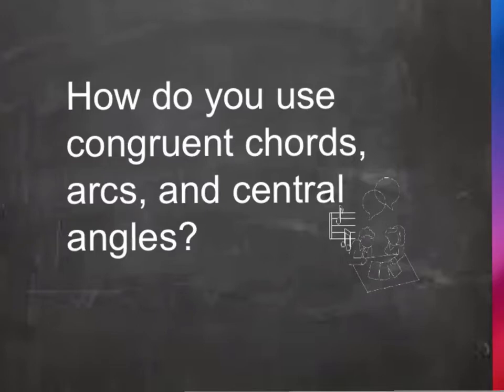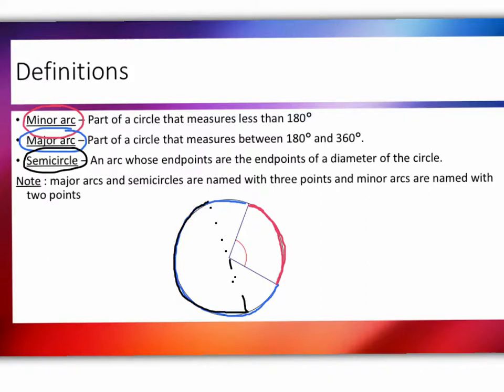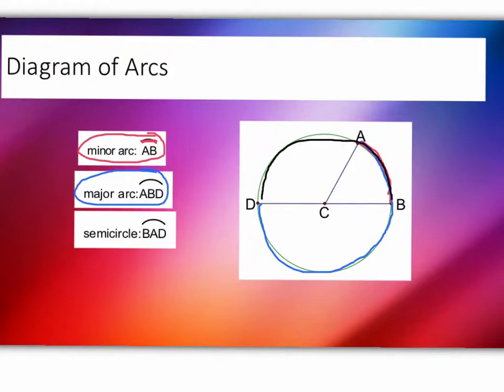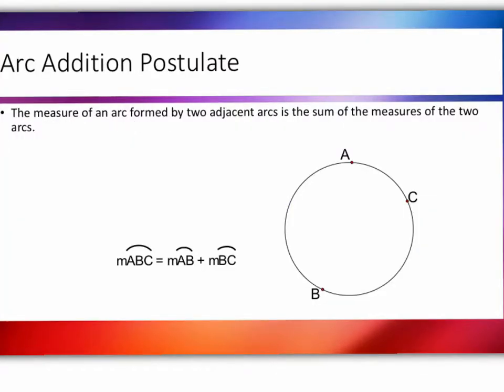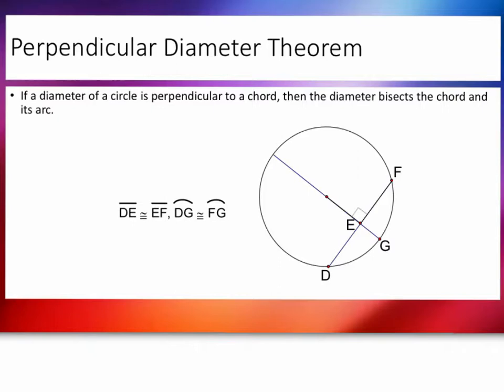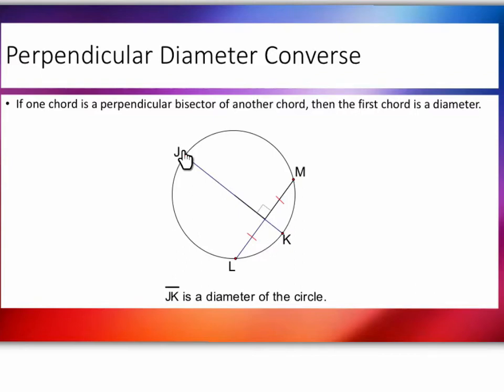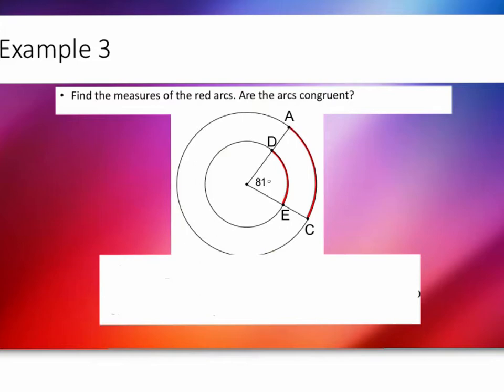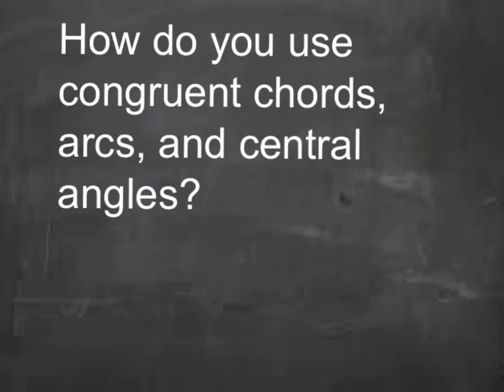How do you use congruent chords, arcs, and central angles?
12-2 Chords and Arcs